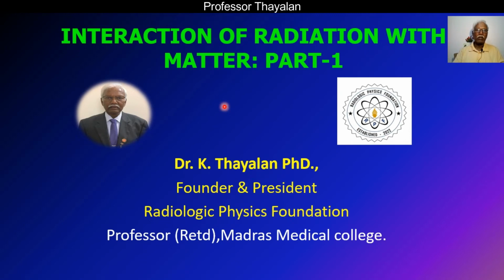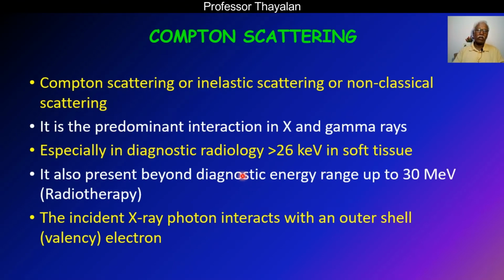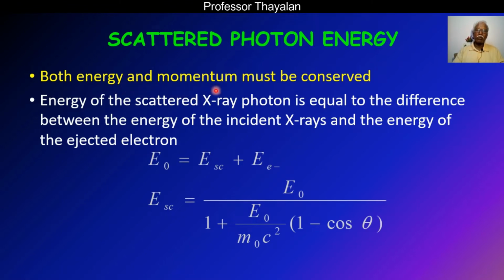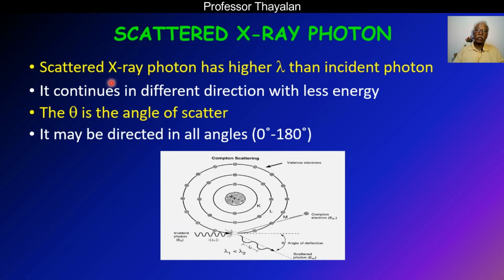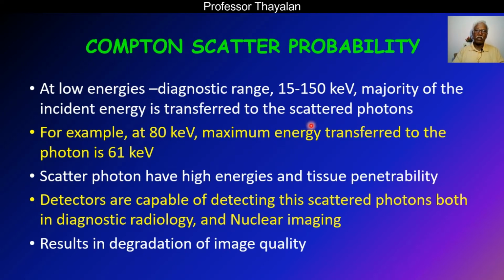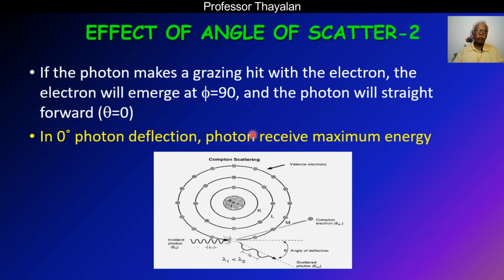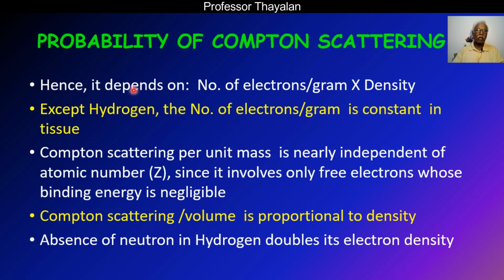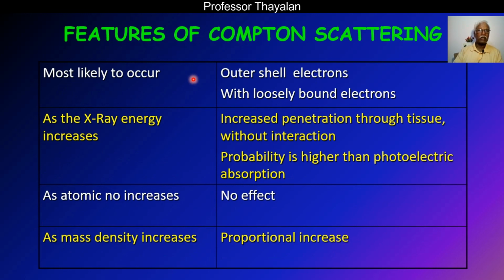Interaction of Radiation with Matter Part 1 | Professor Thayalan